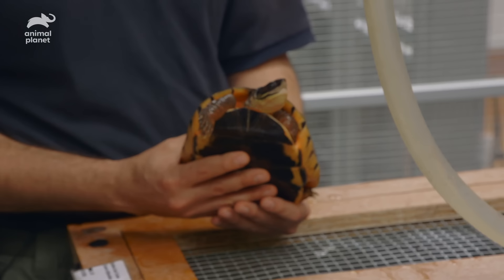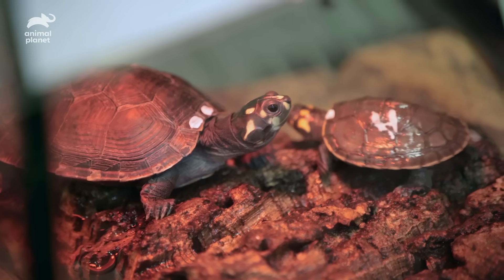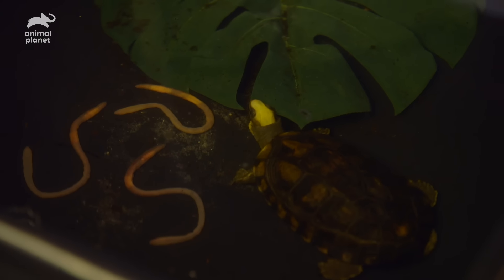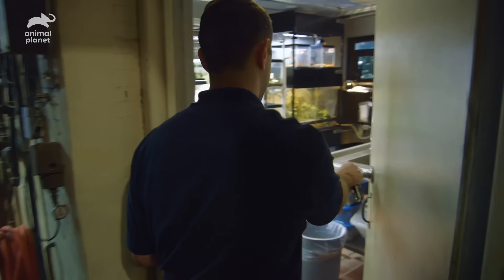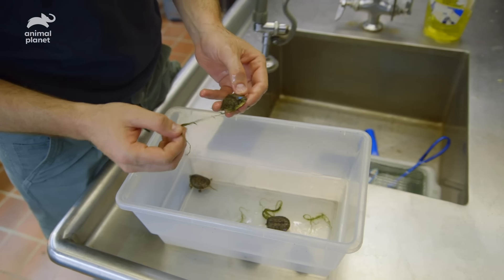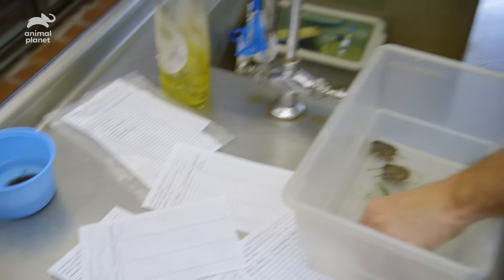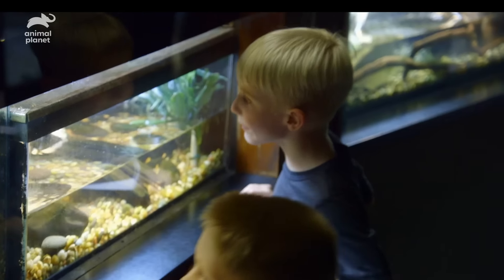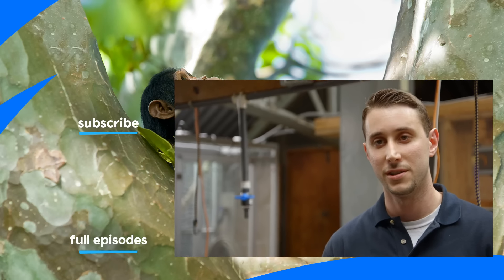Critically Endangered Turtles Are Being Saved By Zoo Breeding Programs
5 new baby yellow-headed box turtles have just been born at the Bronx Zoo, and with less than 100 of these turtles left in the wild, the zoo's breeding program is essential to helping these adorable animals escape extinction.